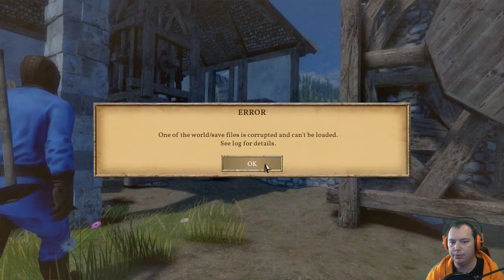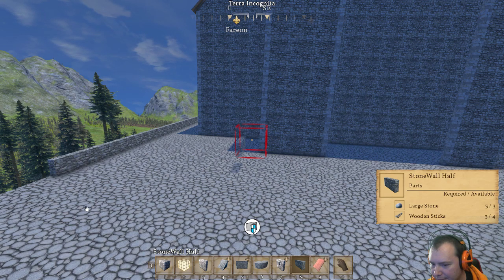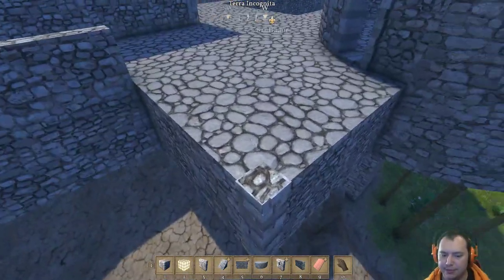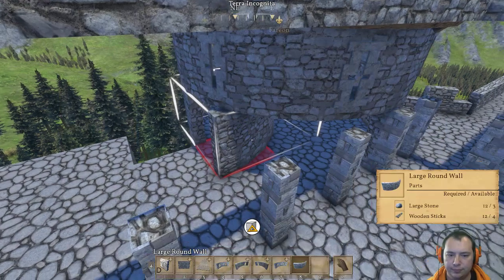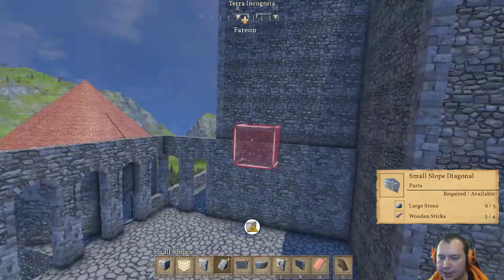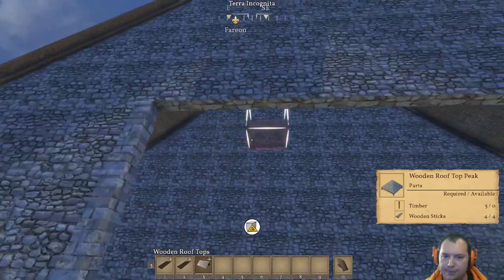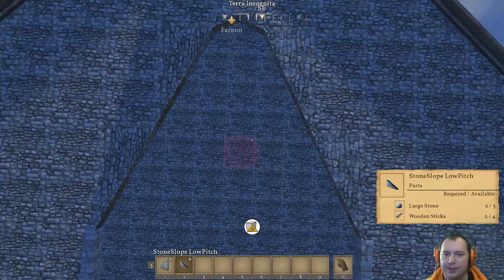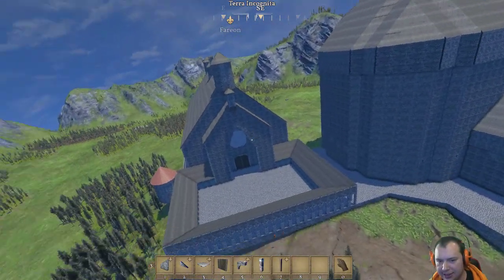Medieval Engineers Magic, a Hogwarts project 013